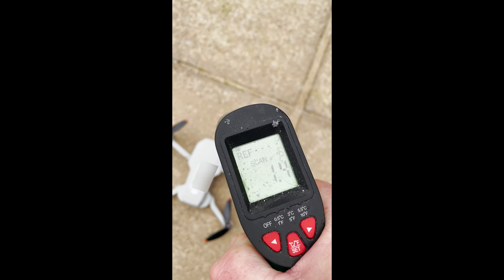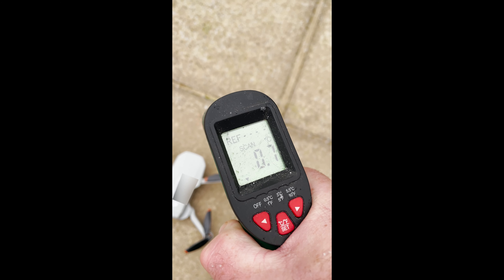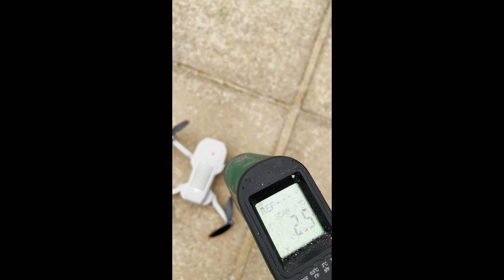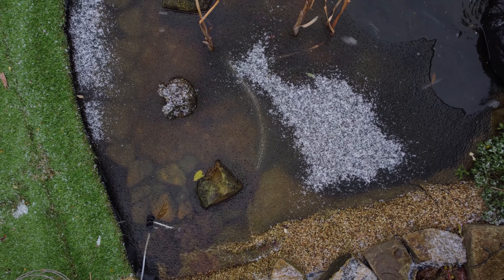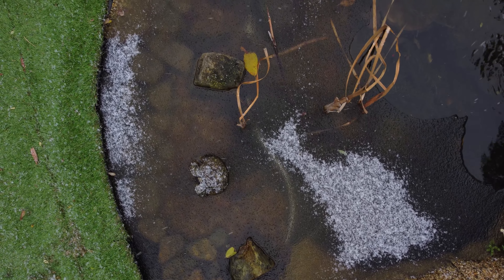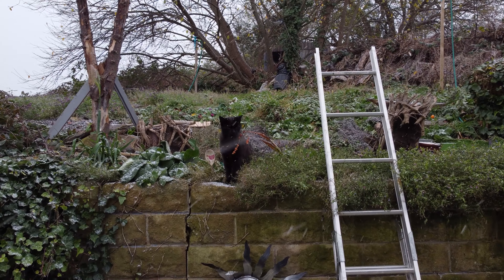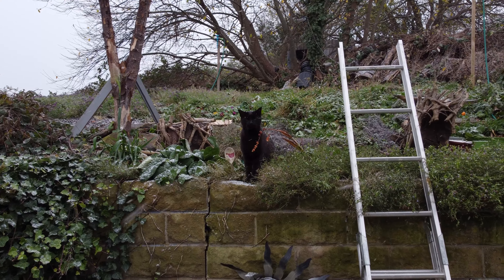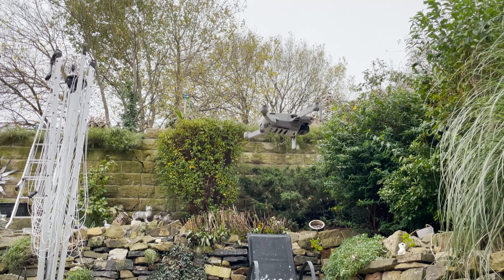Mini 2 flying in snow - How does it cope?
Mini 2 flying in snow - how does it cope? When it started to snow I decided to get my DJI Mini 2 out and see how it coped with the snow and cold weather. The Mini 2 is a great little drone but would the snow be a problem? Despite the blizzard, the mini 2 4k footage came out really well. You should assess the conditions before flying a drone in the snow. Let's find out!!

Neat Video is the best noise reduction software for a video that I have found. It is simple to use and makes a HUGE difference to the quality of your videos, especially drone videos.
Luminar AI is an outstanding photo editing software which makes life easy but also has the depth of tools to make your photos stand out from the crowd.
This is the mini 2 charger that I Use. Charges 4 batteries and the controller in under 1 hour!!!
Check it out here:😍
Cheapest Mini 2 drone I've found
The ND Filters that I use
Check them out here:😍